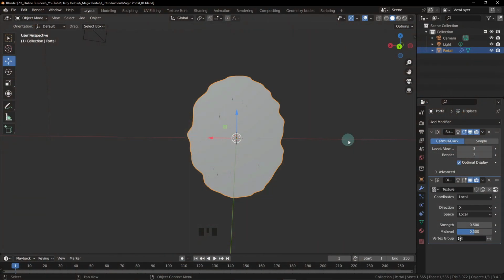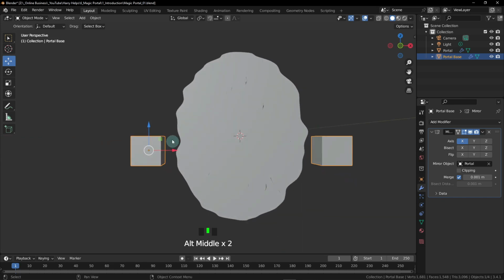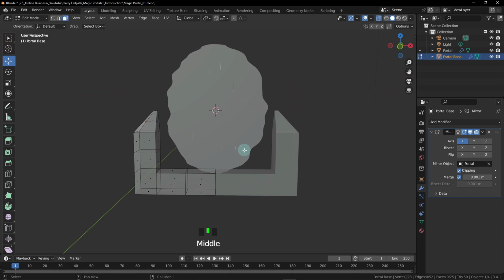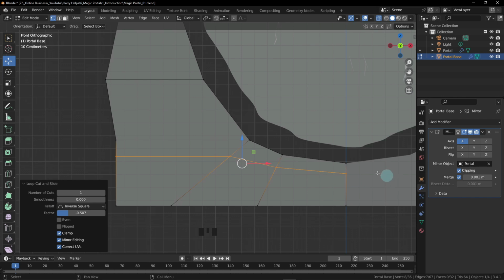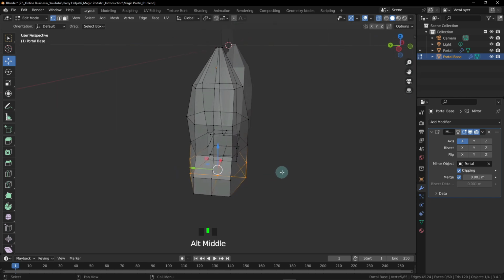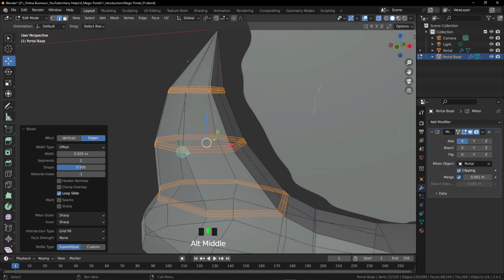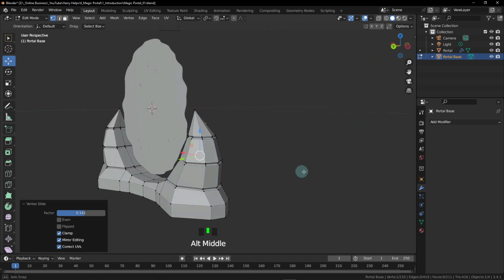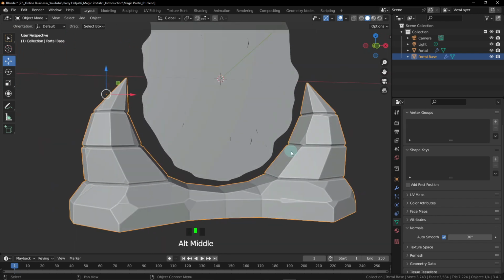Blender Beginners Tutorial - Part 2 (No Experience Needed!)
Don't miss out on your FREE month of premium Skillshare membership! Click this link!

Hi, my name is Harry! I’m a professional 3d artist with over a decade of experience. I’ve worked most recently as the Studio Director of an award winning architectural visualization studio.

In this complete beginner tutorial series, I’ll be showing you how to make this stylized magic portal from scratch!

This tutorial series might be a little different than you’re used to here on YouTube. I’ll be approaching this entire project from a complete beginner’s perspective.

This process will help ensure people brand new to Blender will be able to follow along and understand what we’re doing and why we’re doing it.

This beginner focused approach will result in a tutorial that is slightly longer than you might be used to, but will be significantly more thorough and easy to understand if you’re a complete beginner to Blender or 3d art in general.

In this class you can expect to learn:

◘ Blender Interface and Tools: We’ll learn about many basic tools and interface elements within Blender while creating our magic portal.
◘ Modeling: While creating our portal, we’ll use basic modeling tools and modifiers such as bevel and subdivision.
◘ Lighting: We’ll set up a simple, but dynamic lighting scheme to give the portal a more magical look
◘ Shading: I’ll show you how to make colorful and stylized materials that will give our magic portal a cartoon aesthetic.
◘ Animation: I’ll walk you through animating a magical swirl effect and floating stones surrounding the portal. We’ll also make sure our animation loops seamlessly so you can convert it into a seamless GIF if you’d like to!

When we’re done you’ll have all the skills you need to create a looping portal animation of your very own!

I’ll personally review every project shared and give you feedback on your render!

Chapters:
00:00 Intro
00:30 Skillshare Plug
01:09 Model Anatomy
04:55 Blocking Out the Stone Base
21:35 Adding Cuts
27:50 Shaping the Stone Base
35:48 Adding Details
41:12 Adding Wear and Tear
48:10 Bevel Modifier
52:51 Outro